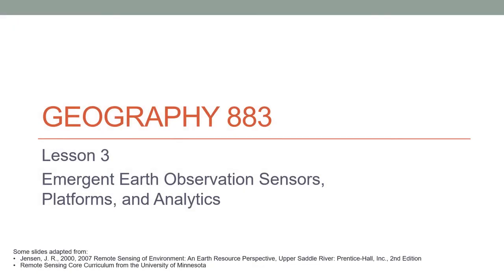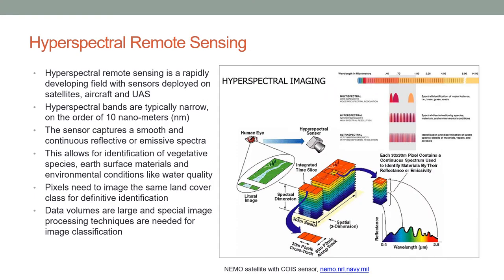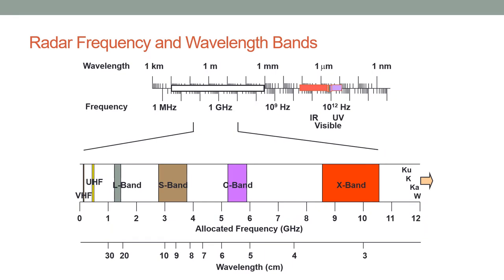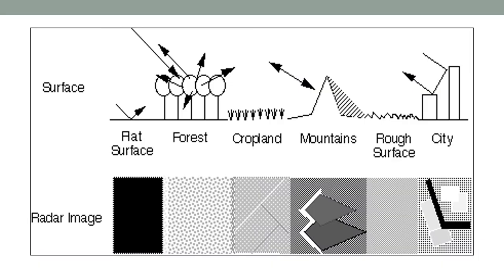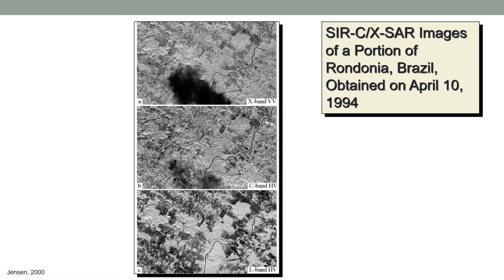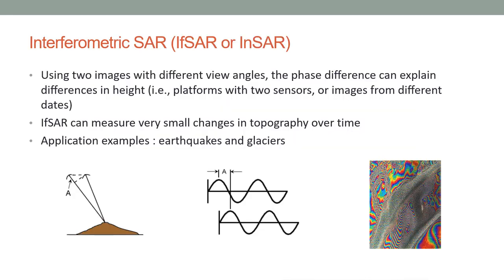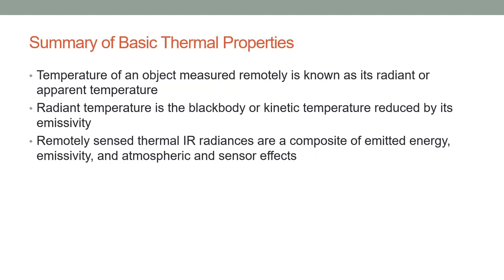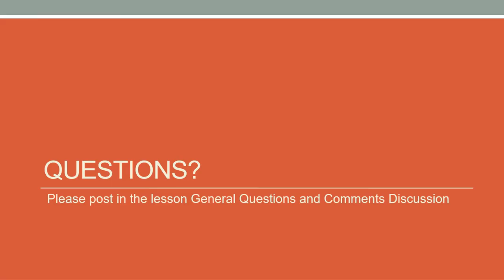Geog 883 Lesson 3 Lecture